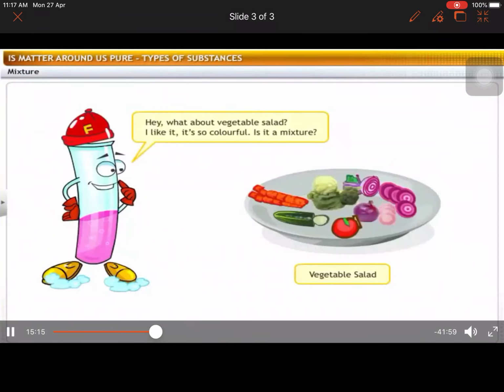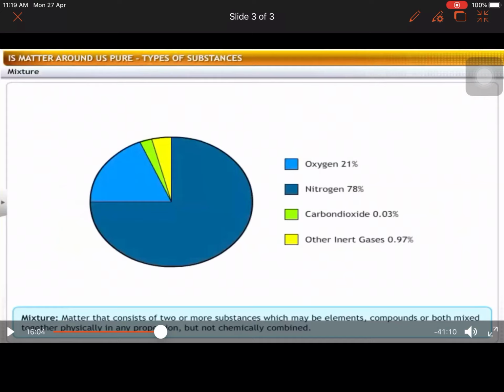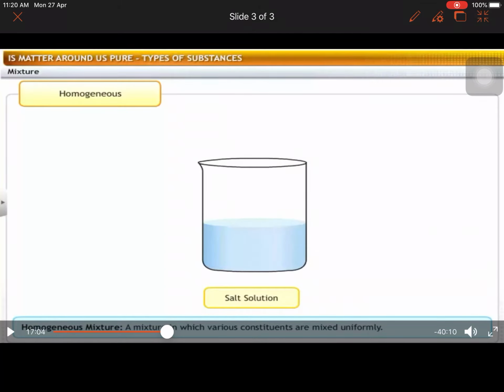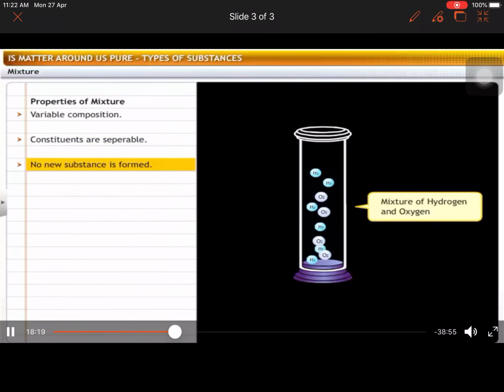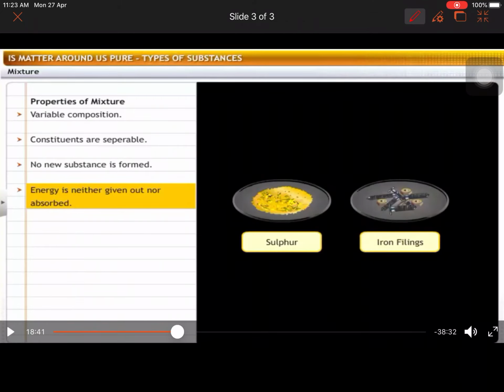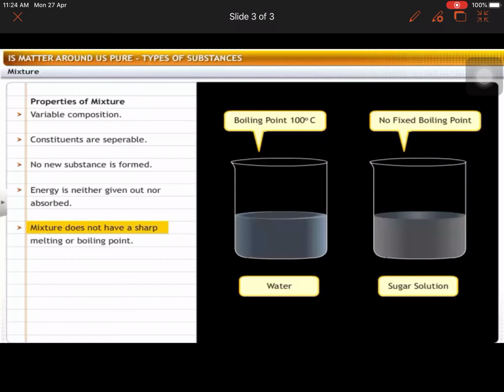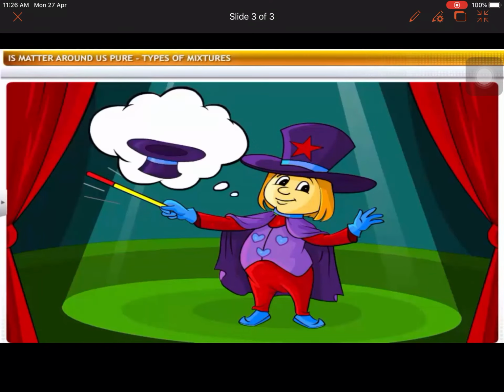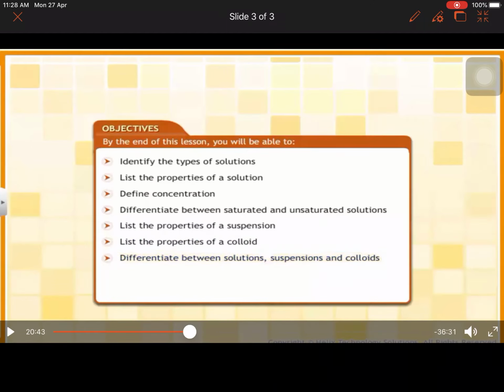CL-IX “IS MATTER AROUND US PURE”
Difference between Homogeneous and Heterogeneous mixtures